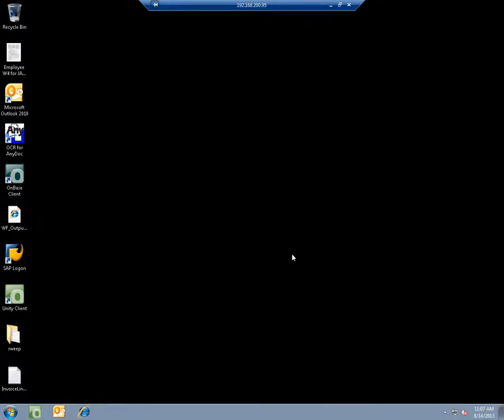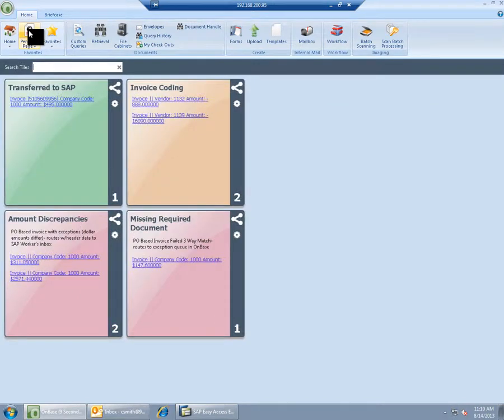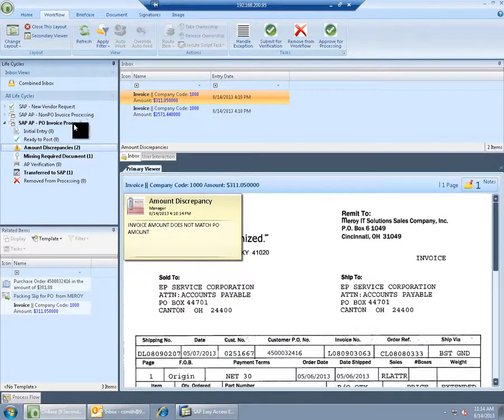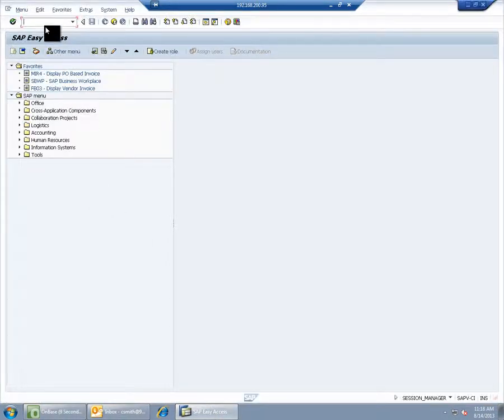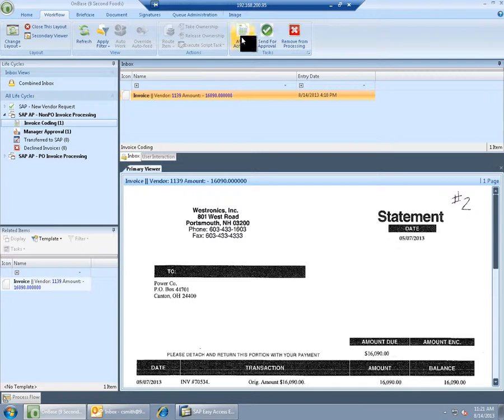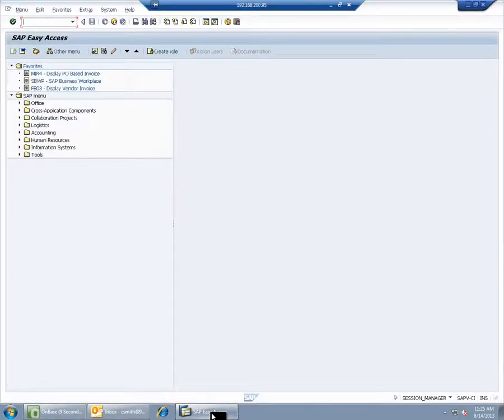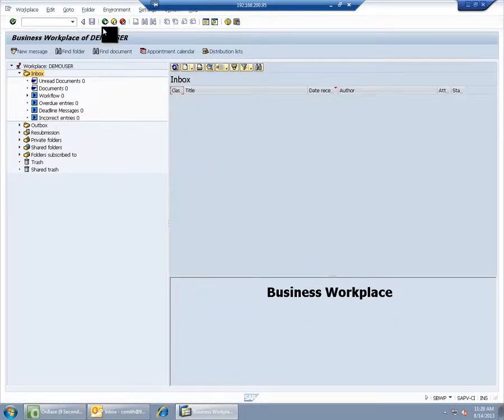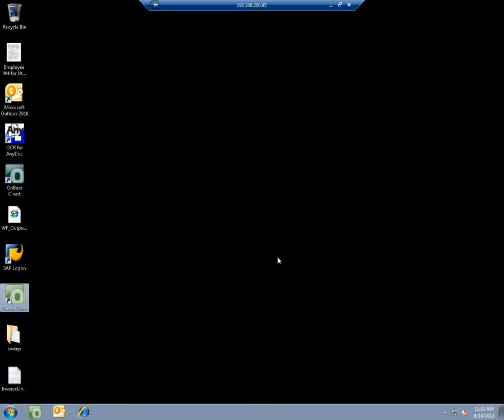SAP AP Demo OverviewV1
OnBase integration with SAP ERP